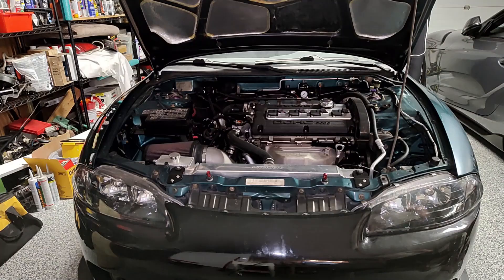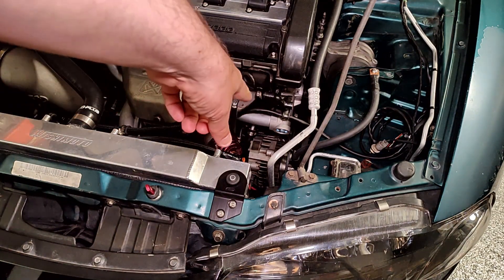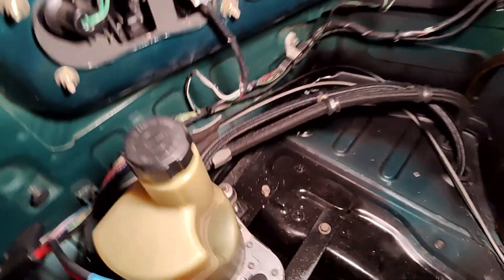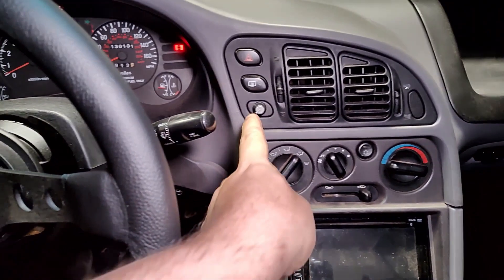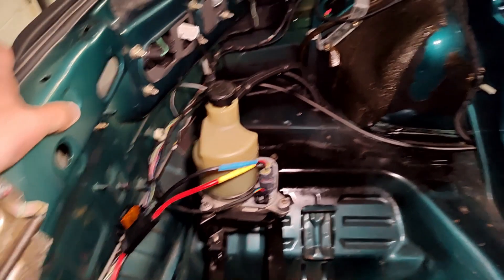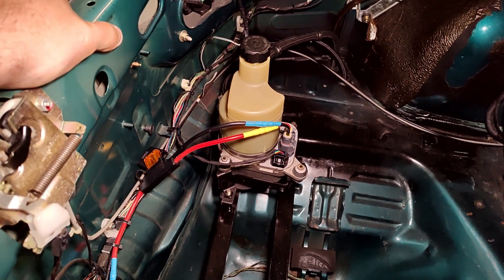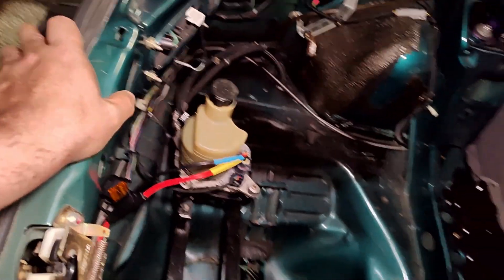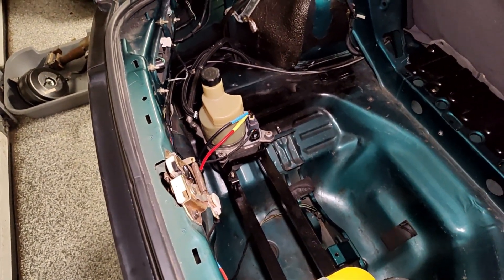2g Eclipse DSM Electric Power Steering Conversion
Breakdown of what is needed to install a Volvo S40 electric power steering pump on a 2g Eclipse DSM or any car that used hydraulic power steering.  This pump is in a various different Volvo vehicles from 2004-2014.  Mounting Solution has to sorted out before plumbing and wiring lengths can be determined.

Parts List​

Required-

- Volvo S40 Power Steering Pump- Used
- Connector Kit- If you didn't get one with the pump
- 1 each M14x1.25 to 6AN Adapter O-Ring Fitting for pressure into 2g DSM Rack and Pinion.
- 2 each M16x1.5 to 6AN Adapter O-Ring Fittings.  1 for return off of 2g DSM Rack and Pinion. 1 for pressure fitting from Volvo S40 pump.
- 1 each 6AN 180 Degree Hose End Fitting.  For the return line off 2g DSM Rack and Pinion, if you are mounting at the back of car.
- 1 each 6AN 45 degree Power Steering Fitting.  For pressure line coming from Volvo Pump if mounted in back of car.
- 1 each 6AN 120 degree Power Steering Fitting.  For pressure line on 2g DSM Rack and Pinion, if you are mounting at the back of car.
- 8AWG Inline Fuse Holder
- 8AWG cable and lugs
- 40amp large fuse
- 6AN Hose (Amount depends on where it is mounted)
- 6AN Power Steering Hose-Outside diameter is the same as -8an hose (Amount depends on where pump is mounted)

Optional-

- 6AN Cushion Clamps (Amount depends on where pump is mounted)
- 8AN Cushion Clamps (Amount depends on where pump is mounted)
- 6AN and -8AN Separation Clamps (Amount depends on where pump is mounted)
- AN Hose Bench Vise Jaws
- Bruno Steering Controller
- Solder Connectors
- Power Steering Cooler.  I did not think it is required for street car.  Drifting or Autocross may need.
- Rivet Nut Tool
- M8 Rivet Nut Mandrel
- M8 Rivet Nuts
- M8 ID Plastic Spacers
- Cable Cut and Crimp tool
- Tesa Tape (Fabric Electrical Tape)
- Optima Battery Mount

Grumpy Vet Garage is a participant in the Vivid Racing Affiliate Program, Enthusiast Auto Holdings Advertising Program,  BimmerNetwork Affiliate Program, Amazon Services LLC Associates Program and eBay Partner Network, an affiliate advertising programs designed to provide a means for sites to earn advertising fees by advertising and linking to VividRacing.com, ECSTuning.com, BimmerNetwork.com, Amazon.com and eBay.com.